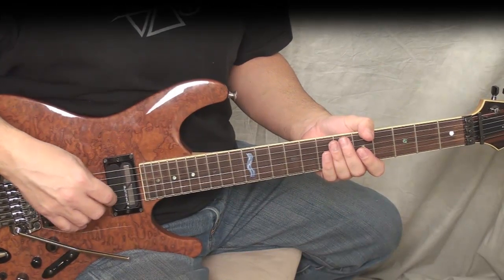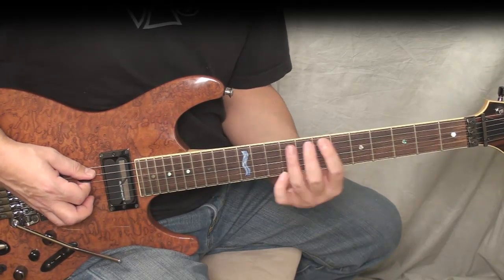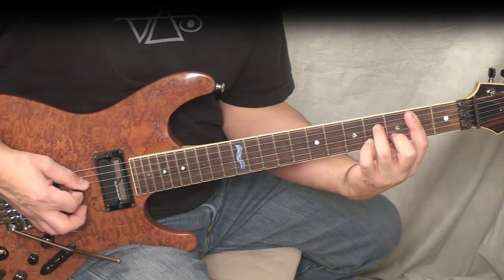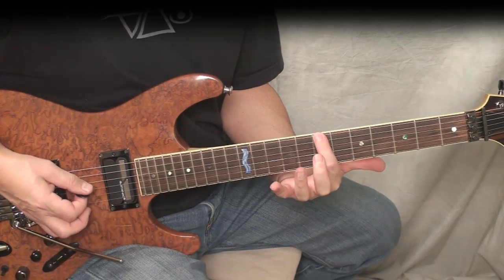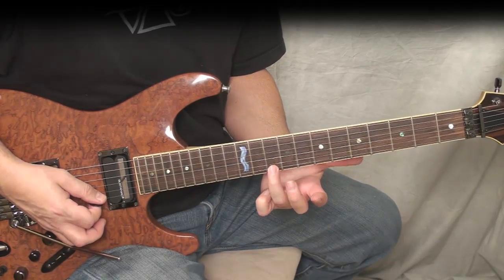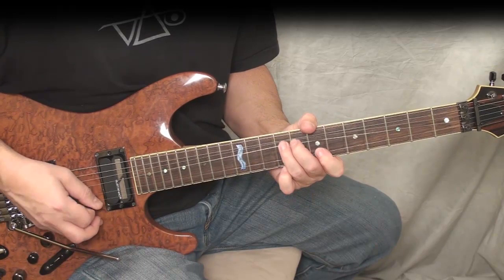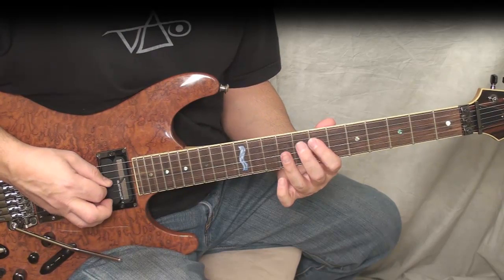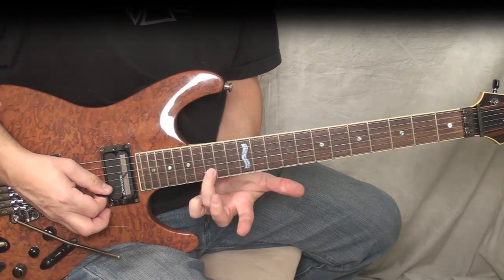Neal Schon's - 'Lights' (Intro and Solo Section) - The Lesson! **Watch in 720p**